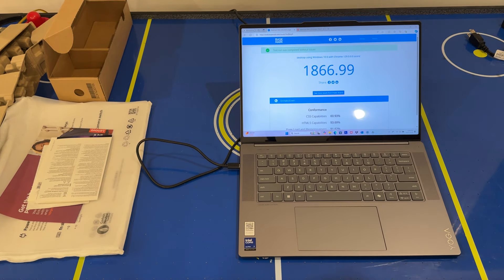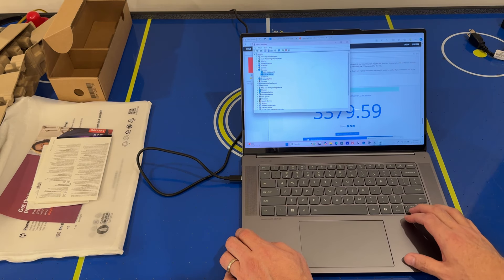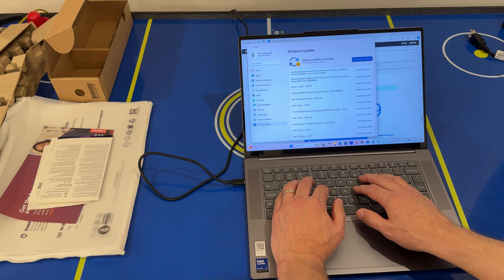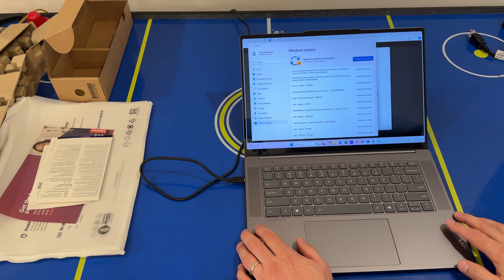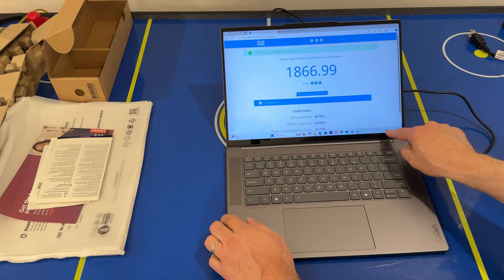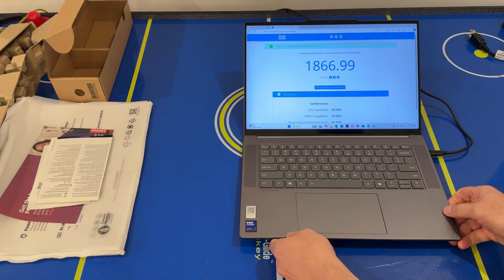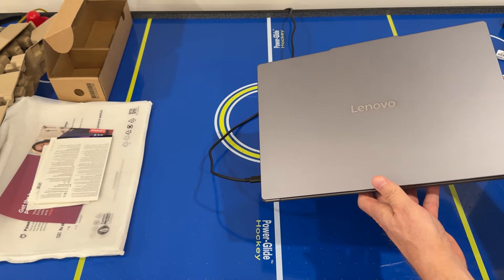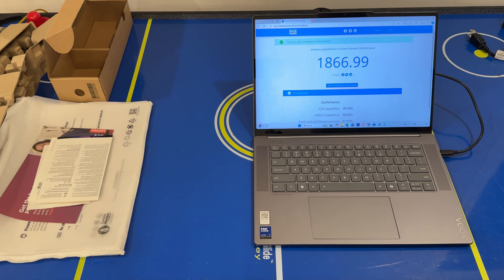Lenovo Yoga Slim 7i (Lunar Lake) unbiased 1st impressions (part 3 of 3)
TL;DR: Positive, with one design flaw.

I purchased this Yoga Slim 7i from Lenovo Canada. It arrived this afternoon via UPS. It is powered by a Intel Lunar Lake CPU, which claims to offer the benefits of the Qualcomm Snapdragon X Elite (high performance, 1 - 2 day battery life and cool & quiet operations) without the Snapdragon's Windows incompatibility issues.

I also owned -- and returned -- the Yoga Slim 7x (Snapdragon) and can attest to its serious Windows incompatibility issues. It's a beautiful notebook, but cannot achieve the lofty claims made by Qualcomm / Microsoft / Lenovo.

I purchased this model from Lenovo Canada for (CAD 1,676 + taxes):

Yoga Slim 7i Aura Edition Intel (15”)
83HM0001US
Win 11 Pro, 16 GB RAM, 1 TB SSD

Retail price for this model:
CAD 1,835 + taxes
USD 1,380 + taxes
AUD 2,700 (GST included; Win 11 Home, 32 GB RAM, 1 TB SSD)
UKP 1,350 (VAT included; Win 11 Home, 16 GB RAM, 1 TB SSD)